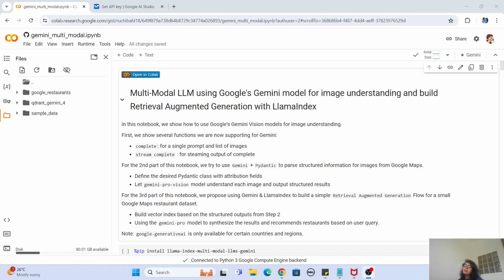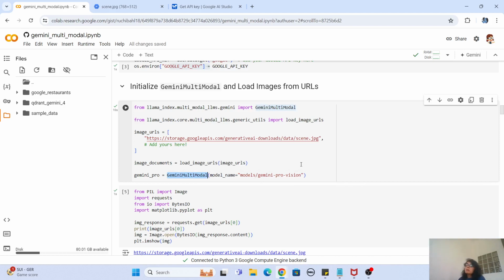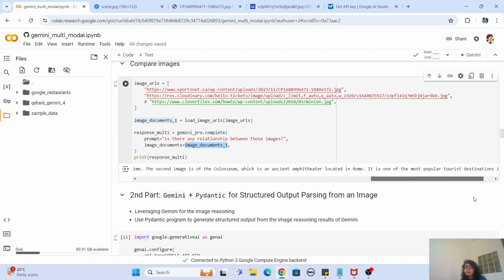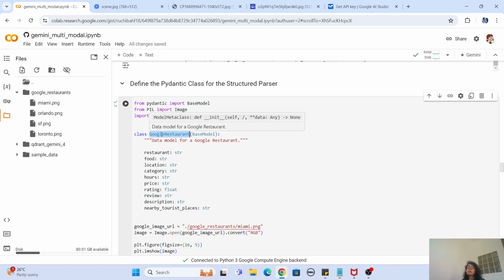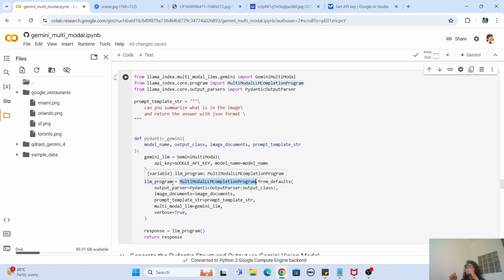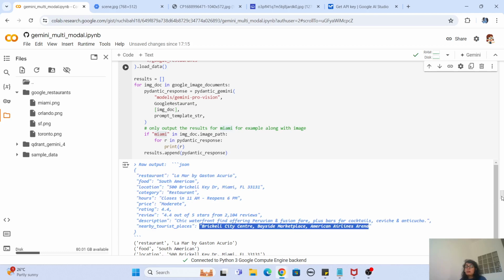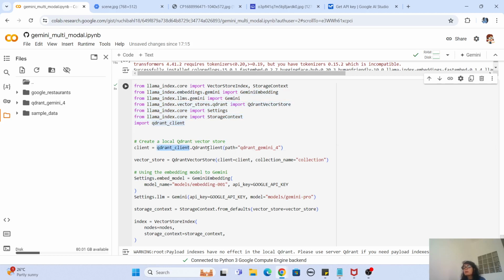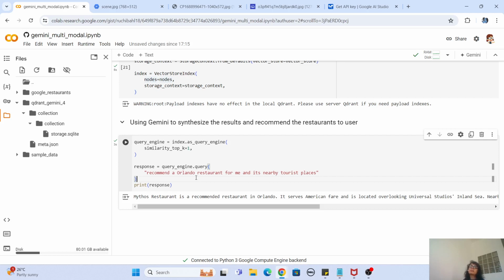Multi-modal RAG with LlamaIndex and @Google Gemini - ft. Messi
Multi-Modal LLM using @Google  Gemini model for image understanding and build Retrieval Augmented Generation with LlamaIndex. In this video, we show how to use Google's Gemini Vision models for image understanding.
We will also in the end will be using Gemini & LlamaIndex to build a simple Retrieval Augmented Generation Flow for a small Google Maps restaurant dataset.

0:00 Introduction
0:29 Tasks to be covered
1:09 Importing libraries
2:06 Use Gemini to understand Images from URLs
3:10 Initialize GeminiMultiModal and Load Images from URLs
5:04 Complete a prompt with bunch of images
5:57 Stream complete a prompt with a bunch of images
7:01 Compare images
9:19 Create structured output from an image with Pydantic and Gemini
12:24 Create your structured class
13:47 Custom method to generate structured response
21:10 Build Multi model RAG for Restaurant recommendation
24:35 Create your vector store  index
26:38 Using index as a query engine o get recommendations
29:02 Conclusion
29:13 Like Share and Subscribe